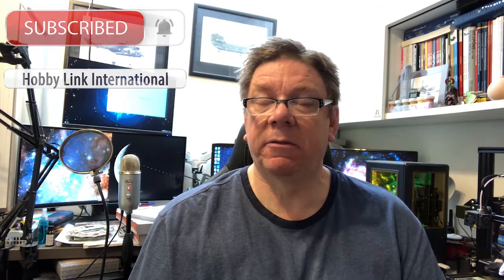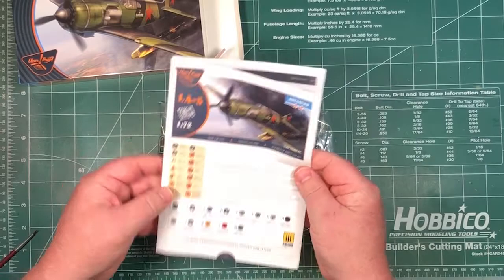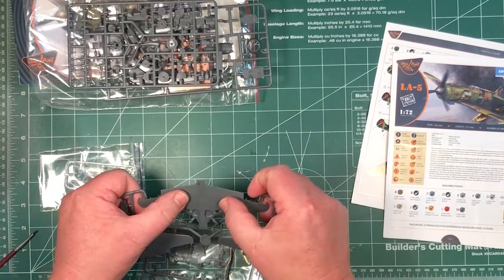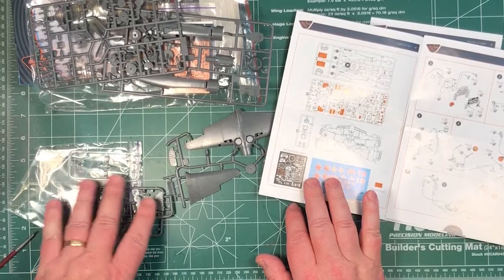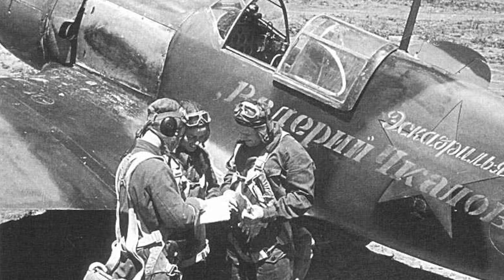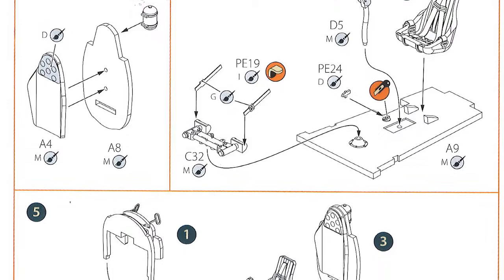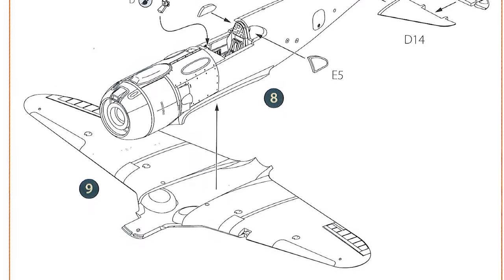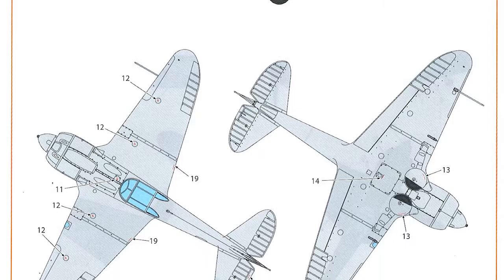Review ClearProp 1/72 La-5